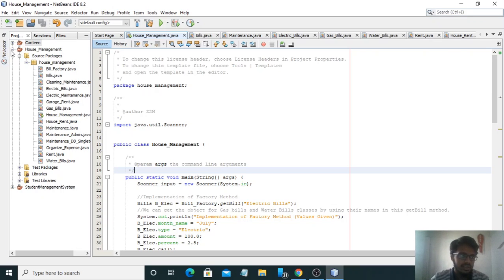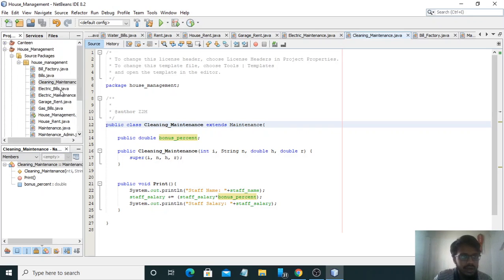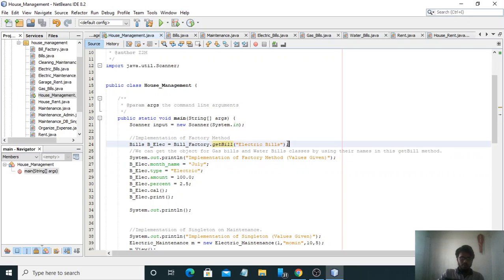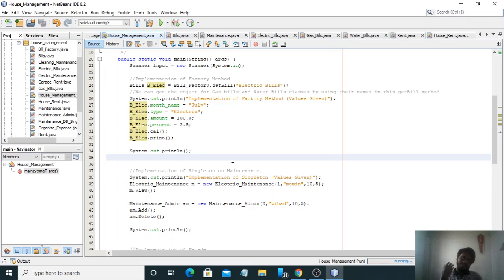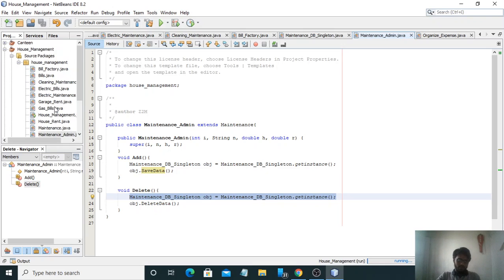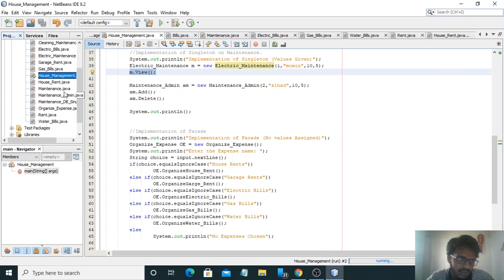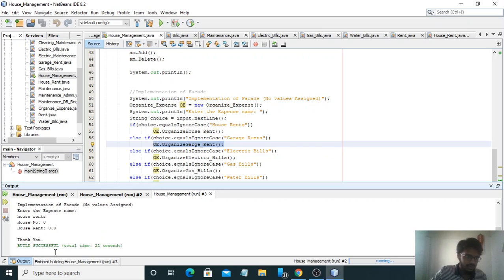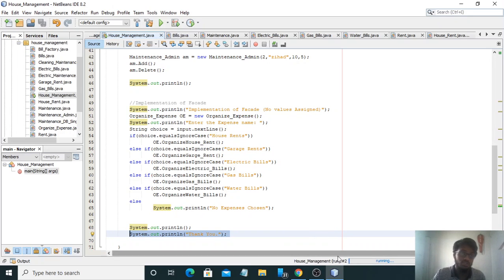Design Pattern Presentation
Name: MD. Momin
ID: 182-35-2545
Course Code: SE 311
Course: Design Pattern
This is a presentation video.